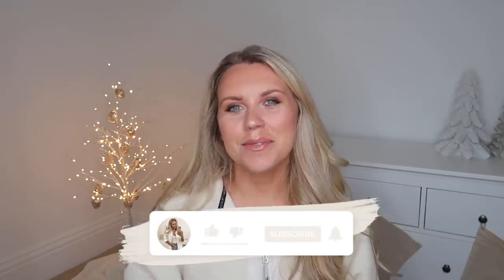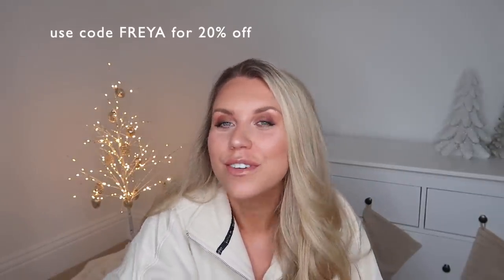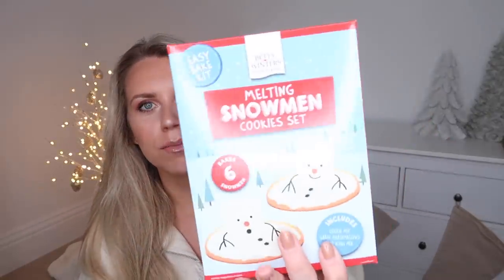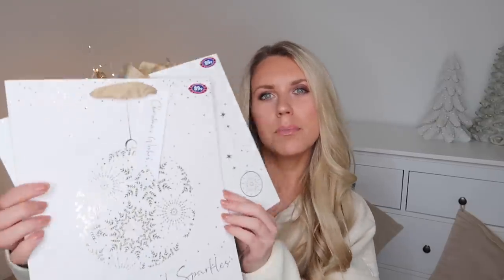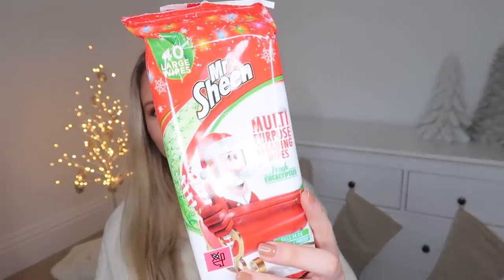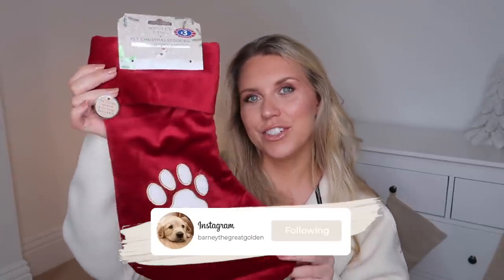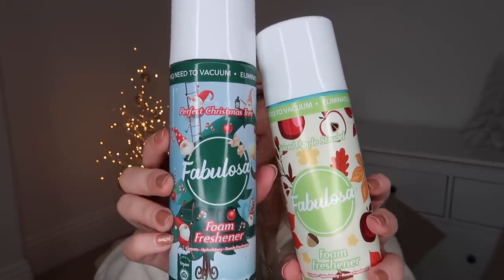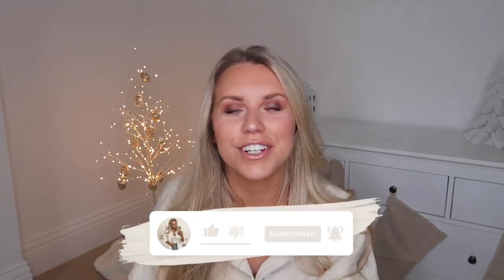NEW IN B&M HAUL & CHRISTMAS GIFT IDEAS ✨